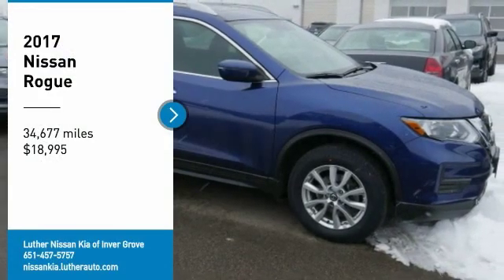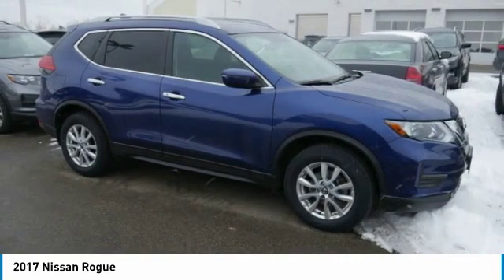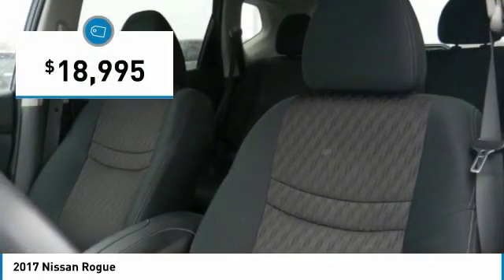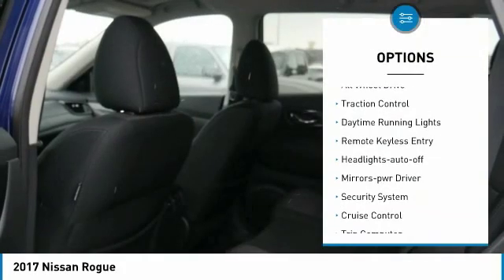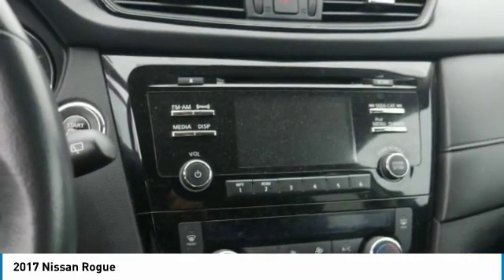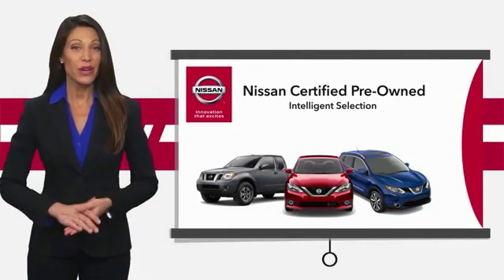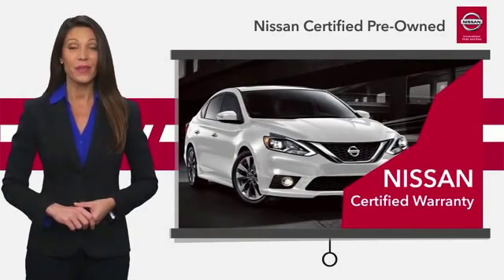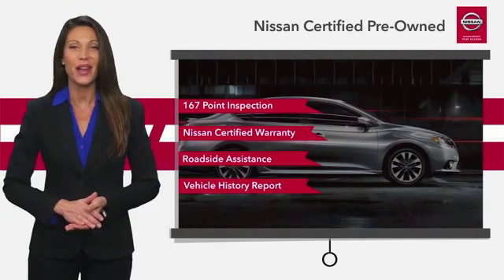2017 Nissan Rogue Inver Grove Heights,St Paul,Minneapolis P16014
2017 Nissan Rogue

** NISSAN CERTIFIED ** 7YR/100K MILE WARRANTY ** SV SUN & SOUND TOURING PACKAGE, Heated Seats, Sunroof, AWD, Satellite Radio, Cross-Traffic Alert, MP3 Player, Alloy Wheels. CARFAX 1-Owner, ONLY 34,677 Miles! Heated Seats, Sunroof CLICK NOW! SHOP WITH CONFIDENCE: 7-year/100,000-Mile Limited Warranty, 24-Hour Roadside Assistance and Towing Assistance, includes rental car reimbursement, Rental Car, Trip-Interruption Services, Vehicle Title Insurance Policy, CARFAX Vehicle History Report, along with the CarFax 3-year Buy Back Guarantee, $50 Deductible, Inspection completed by Nissan technicians, and factory-authorized parts are used when necessary. SiriusXM Satellite Radio with 3-month trial subscription, Certified warranty is honored at any Nissan dealer nationwide, Certified warranty is transferable when sold from one private party to another. CARFAX 1-Owner and Qualifies for CARFAX Buyback Guarantee. EXCELLENT VALUE: This Rogue is priced $1,200 below NADA Retail. KEY FEATURES INCLUDE: Heated Driver Seat, All Wheel Drive New Tires, New Tires Nissan SV with Caspian Blue exterior and Charcoal interior features a 4 Cylinder Engine with 170 HP at 6000 RPM*. EXPERTS REPORT: Front seat comfort is as good as it gets in this class. You'll won't feel confined in the Rogue whether in the front or back. The rear seats offer 9 inches of fore/aft adjustment, and both rows offer a good sense of space. -Edmunds.com. Great Gas Mileage: 32 MPG Hwy. MORE ABOUT US: Check whether a vehicle is subject to open recalls for safety issues at safercar.gov Check whether a vehicle is subject to open recalls for safety issues at safercar.gov